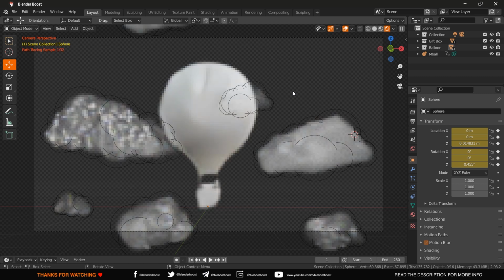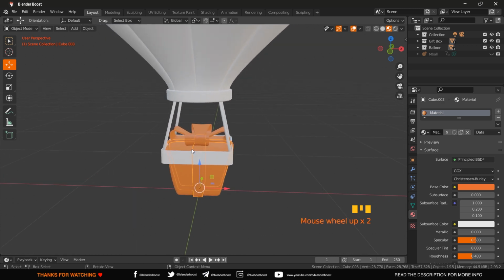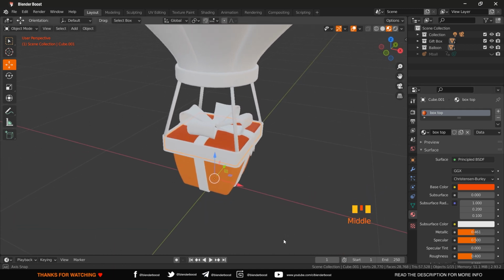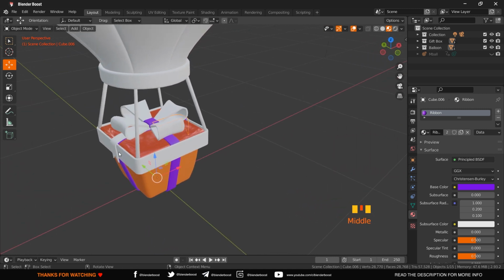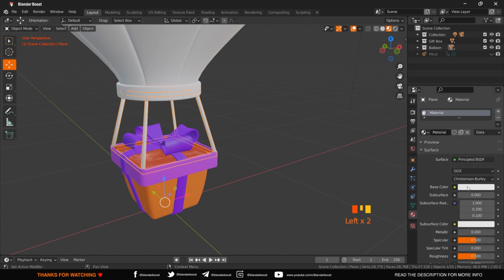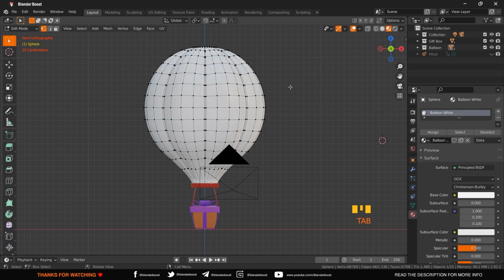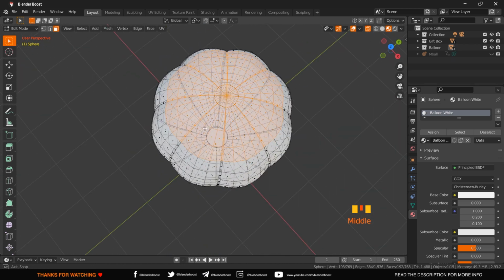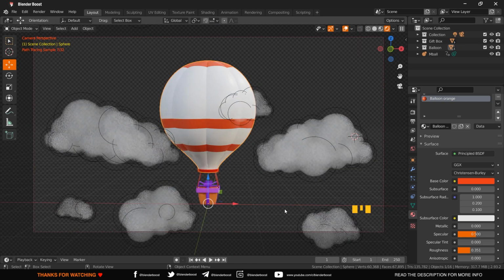Materials & colours | BLENDER PROCEDURAL LOOP ANIMATION PART 05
5th part of blender animation loop tutorial series - adding materials and colours for our balloon.